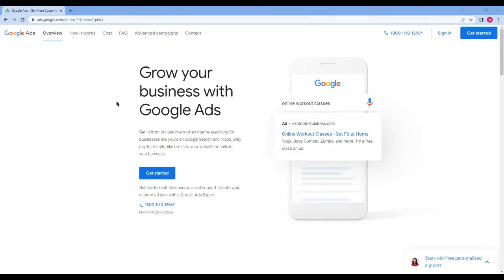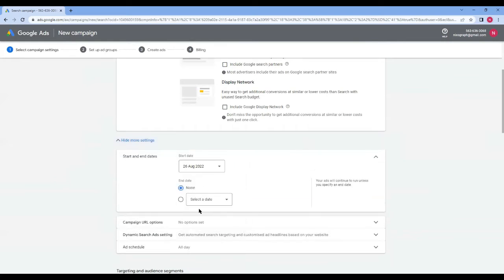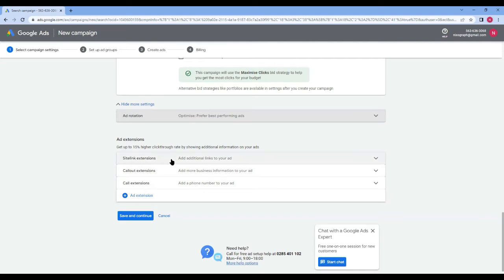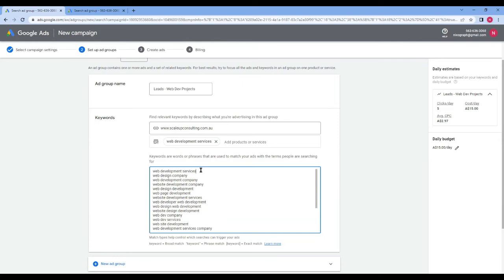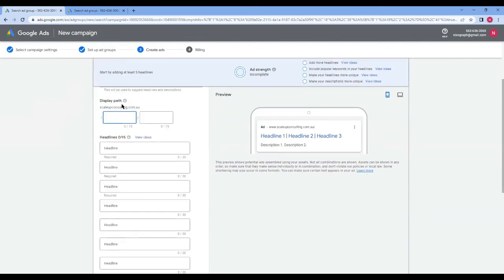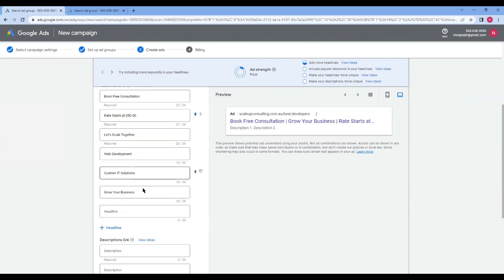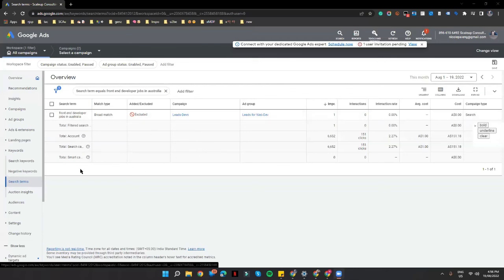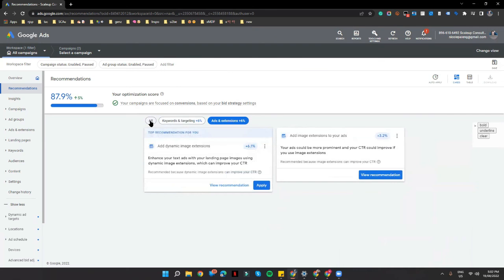Google Ads Tutorial For Beginners 2022 | Google Adwords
Running Google Ads is a great way to get your business in front of potential customers. This video will show you how to create your first google ad campaign and target your ads to the right people.
Chapters:

0:00 - Intro
2:50 - 12:40   - Creating Google Ad Campaign
12:40 - 21:40  - Initial Google Ad Setup
21:40 - 29:50  - Google Ads Detail
29:50 - 33:20  - Setup Billing Information
34:50 - 38:50  - Ad Bidding and Keywords

Learn more about Coding Tips, Programming Tutorials, IT Services, Productivity Hacks, Digital Marketing Techniques, and more!

ABOUT US:
Scaleup Consulting Australia offers risk-free guarantee IT Consulting and Digital Marketing services.

We always aim for long-term partnerships and collaboration with service providers and freelancers to help startups and business owners looking for custom IT solutions and digital marketing services.

We involve our clients in every step of the project. We conduct regular discussions on the project's progress and always ensure that it fits the client's availability. The approach allows for better participation in the meetings, productive communication, and a shorter decision-making time.

We maintain a healthy relationship with our clients and do what we can to keep them happy and satisfied with our quality of service.